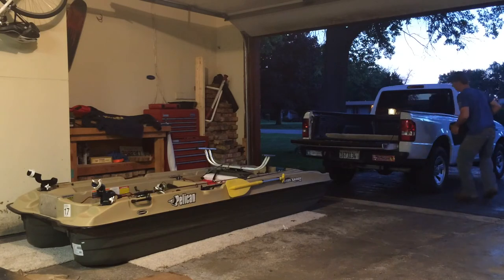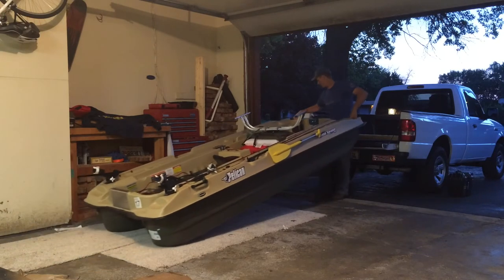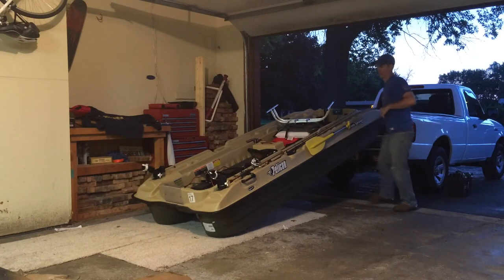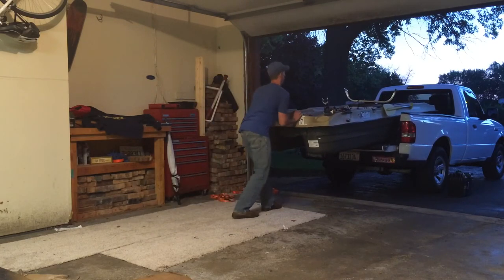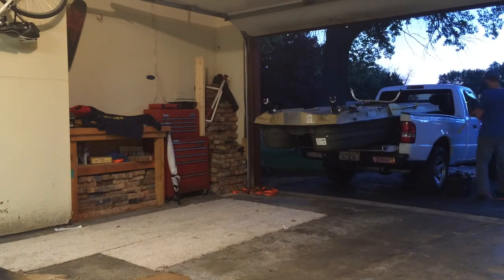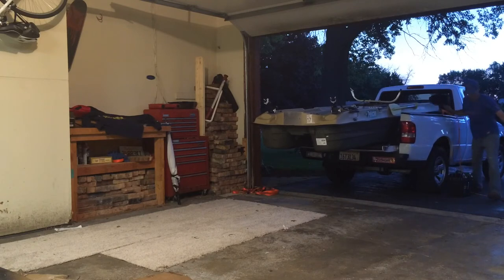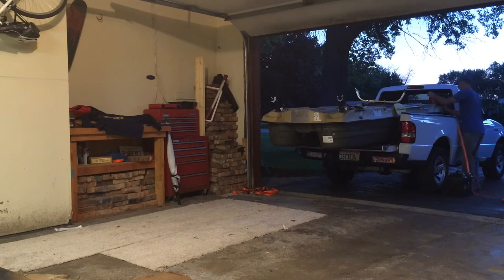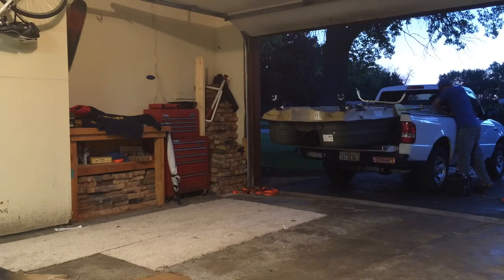Loading Pelican Bass Raider into a Truck.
Loading Pelican Bass Raider 10E into a pickup truck. No use for a trailer. Boating transport. Cheap fishing tricks. Light boats. Rams. Pontoon boat. Small boat transport.